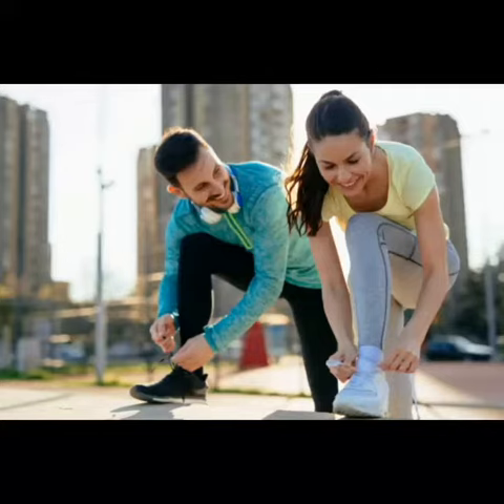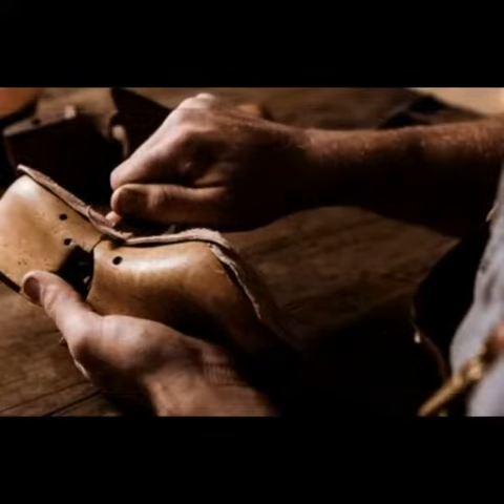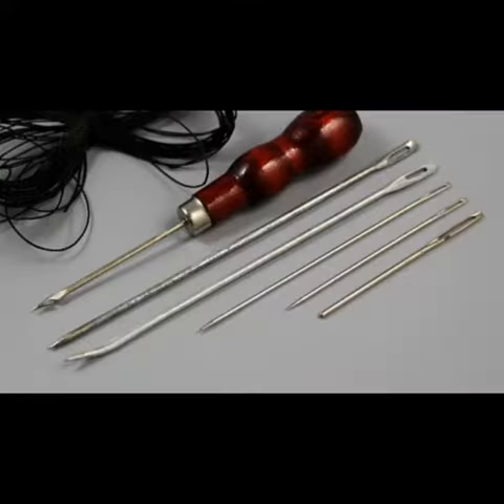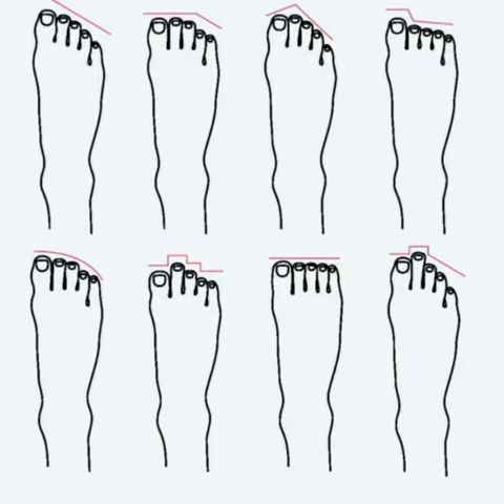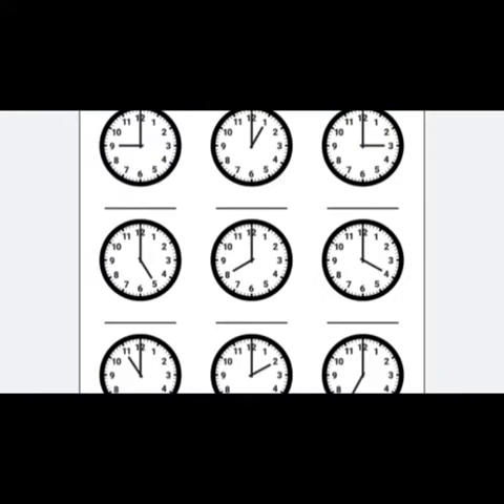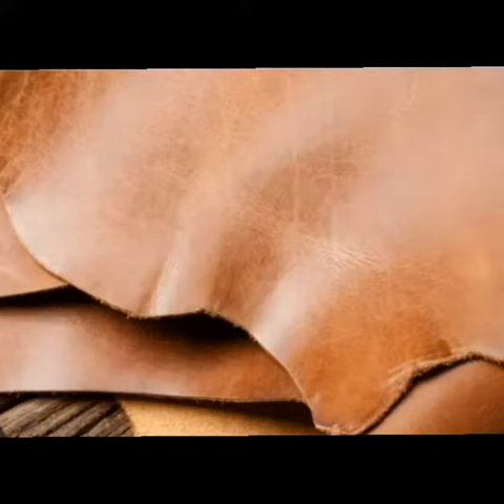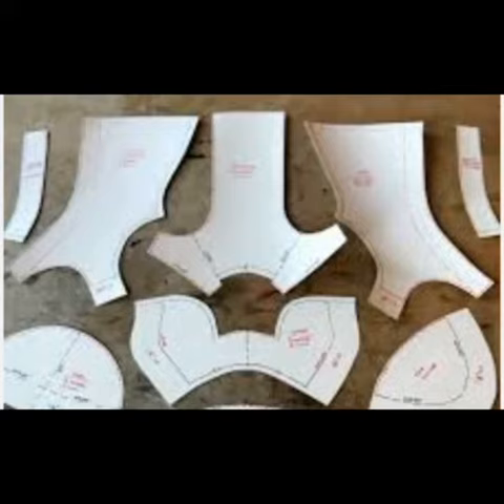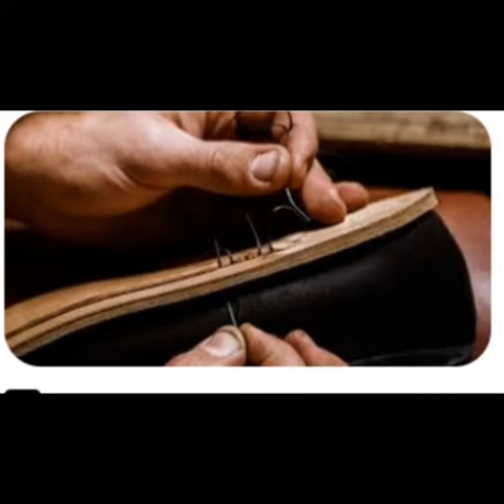LEARN FROM MY STORY IF YOUR A BEGINNER IN SHOE MAKING..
Hi everyone, and welcome to this shoe making Q&A video! I'm excited to answer all of your questions today about the art and craft of shoe making.